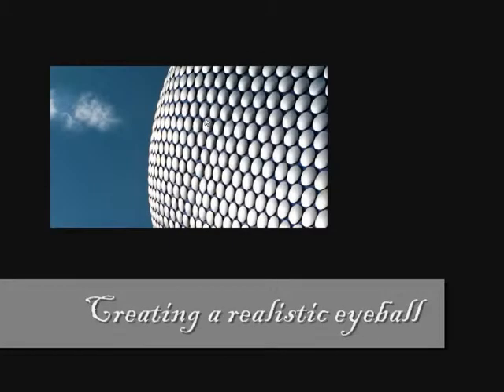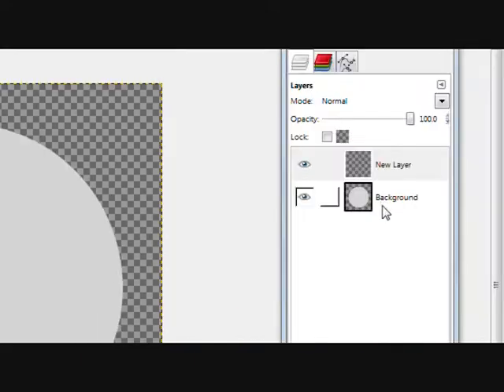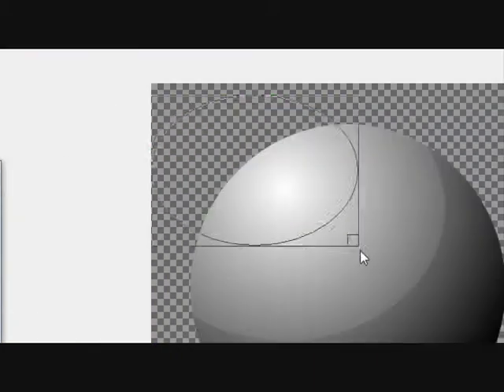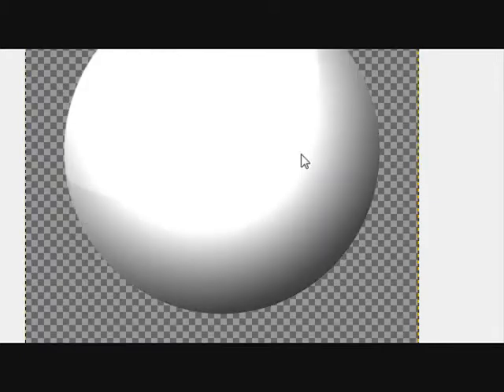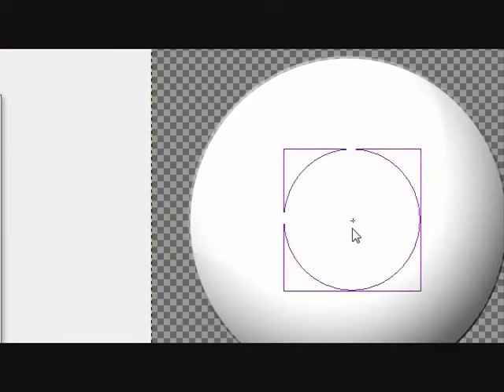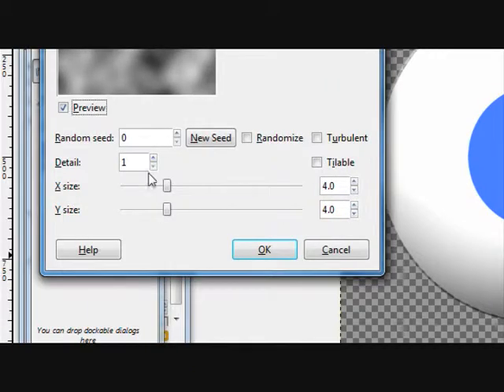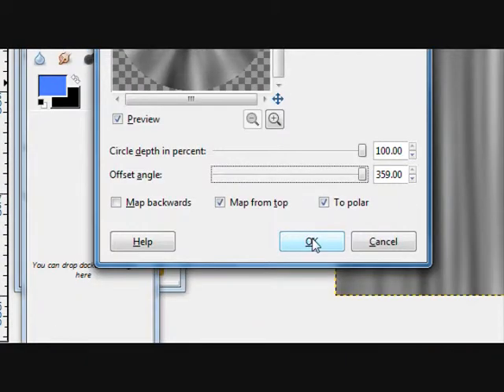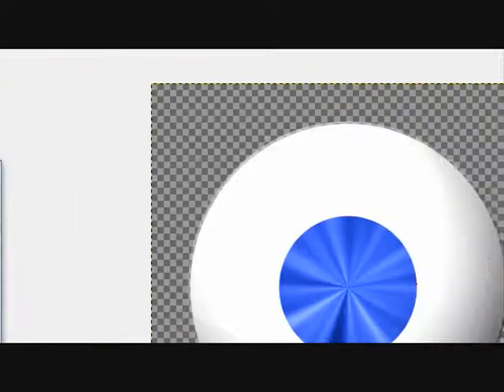How to create a realistic eyeball in GIMP, Part 1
A Tutorial on how to make a semi-realistic eye in GIMP.  This is part 1, part two will ba a video response.